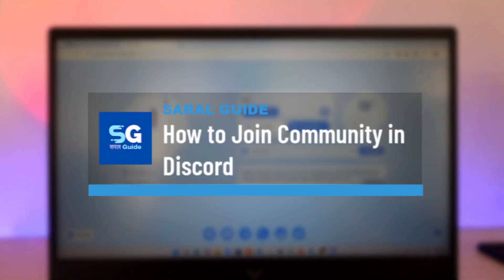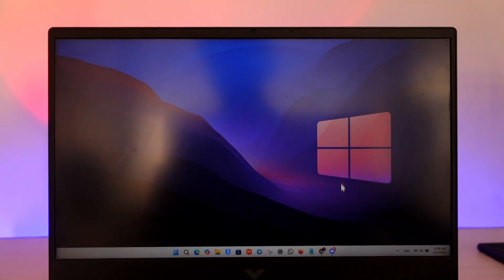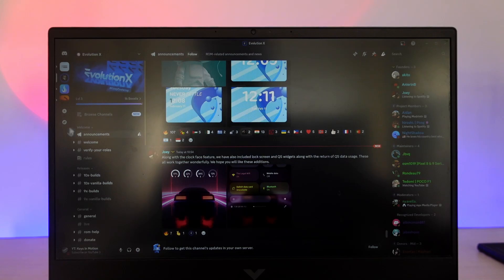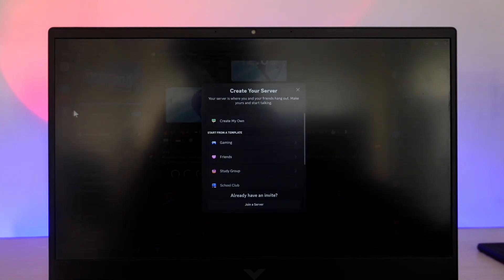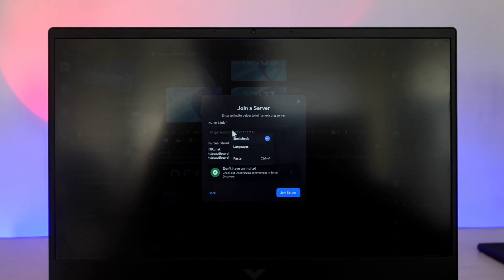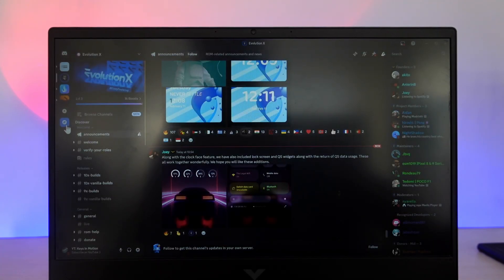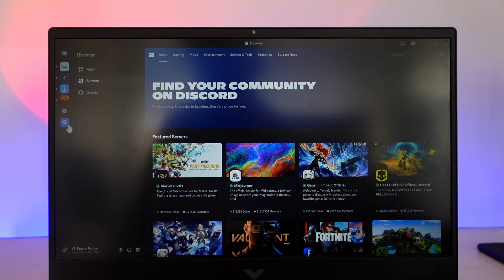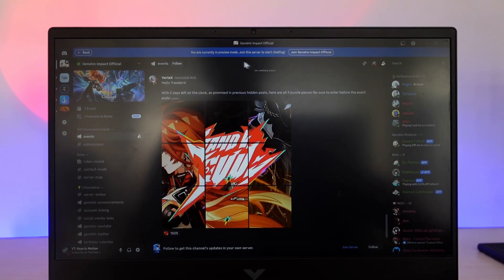How to Join Community in Discord !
If you'd like to join a community on Discord, which essentially means joining a server where people gather based on shared interests, the process is simple and straightforward. You can do this using either the Discord application on your computer or mobile device or through your web browser by visiting First, make sure you’re logged into your Discord account. If you don’t have an account, you’ll need to sign up by following the on-screen instructions.

If you have an invitation link to a specific community or server, look to the left-hand side of the Discord interface. There, you’ll see a plus (+) icon labeled "Add a Server." Clicking on this icon will open a window with options to either create a new server or join an existing one. Select the "Join a Server" option, paste the invitation link you’ve received into the provided field, and click the "Join Server" button. This will give you instant access to that particular community, where you can interact with members, join discussions, and participate in activities.

If you don’t have an invitation link and would like to explore public servers, Discord provides an easy way to discover communities through the "Discover" feature. On the left-hand side of your screen, you’ll find a compass-shaped icon labeled "Discover." Clicking on this icon takes you to the server discovery section, where you can browse a wide range of public communities based on categories like gaming, technology, music, education, and more. You’ll see the message "Find Your Community on Discord" at the top of this section, guiding you through different servers.

Once you find a community or server that interests you, click on it to learn more about its features and rules. Depending on the server's settings, you might see a "Join" button right away. Some servers have verification checks in place, which could include agreeing to the rules, completing a CAPTCHA, or passing through basic moderation filters before gaining full access. After completing any required steps, you’ll officially be part of the community.

Inside a Discord server, you’ll find various channels organized by topics. Text channels are marked with a hashtag (#) symbol, and voice channels have a speaker icon. Simply click on any channel to start participating in conversations, sharing media, or joining voice chats. Joining communities on Discord helps you connect with like-minded individuals, participate in events, and stay updated with topics you care about.

Timestamps:
0:00 Introduction
0:03 Launching Discord on App or Browser
0:16 Joining a Server with an Invitation Link
0:20 Clicking the Add a Server Icon
0:29 Pasting the Invite Link and Joining
0:35 Discovering Public Servers
0:41 Navigating to the Discover Tab
0:47 Finding and Selecting Communities
0:53 Understanding Server Rules and Verification
1:03 Conclusion